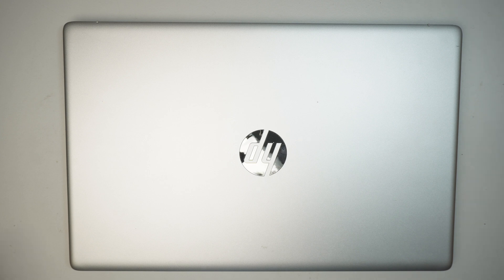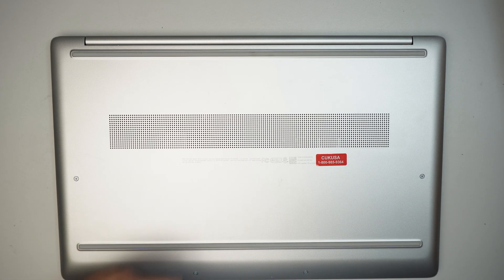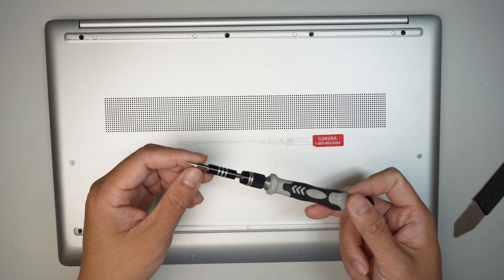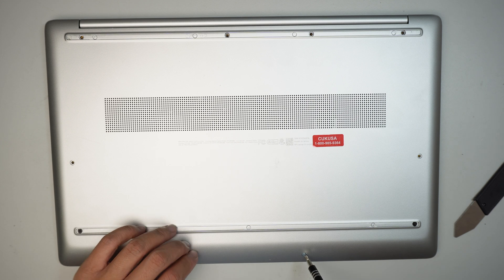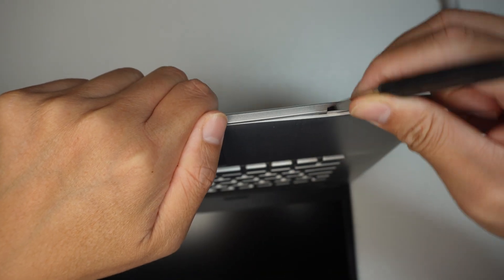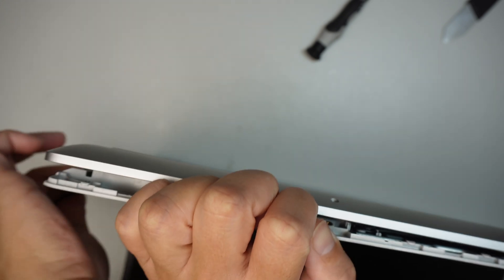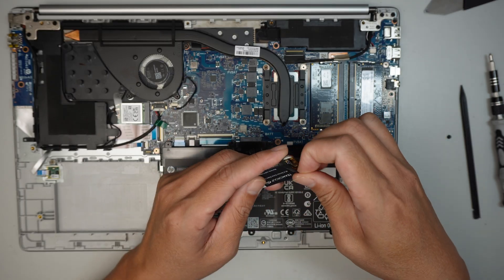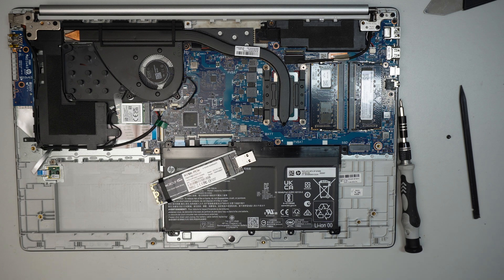How to recover data from HP Laptop M2 SSD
How do I recover data from a dead hp laptop ?
This is for M2 SSD.

The model for this is:
- HP Laptop